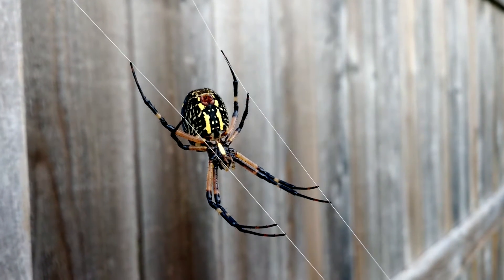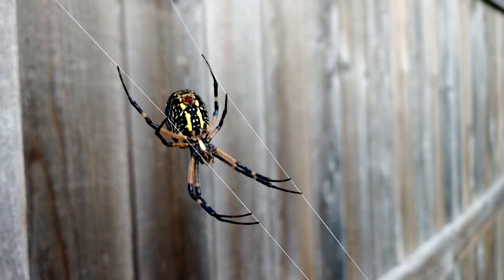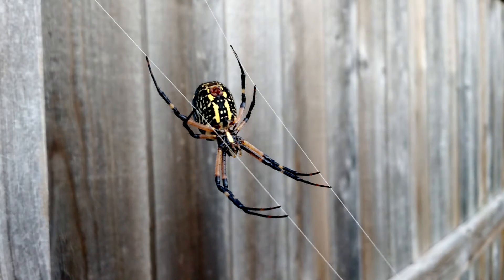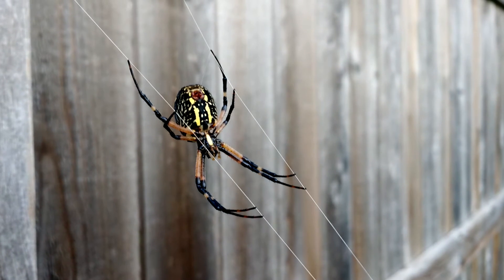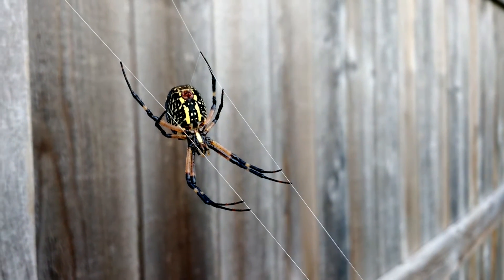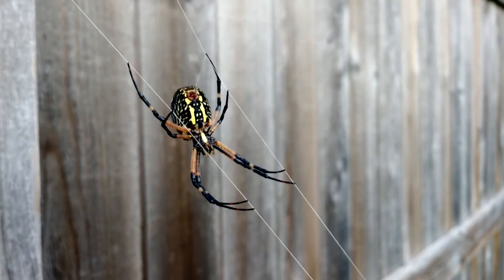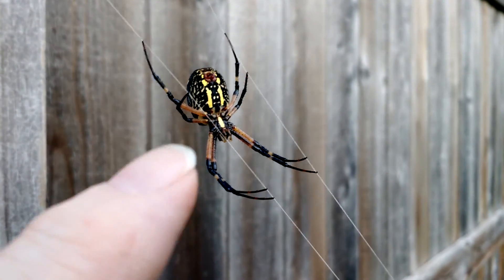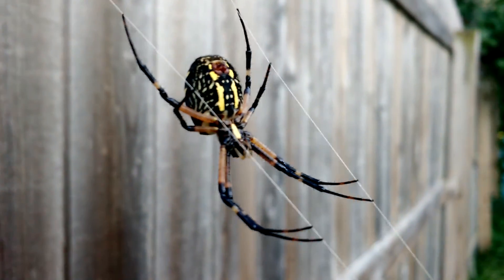Yellow Garden Spider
A large female yellow garden spider on its web in a Wisconsin garden.